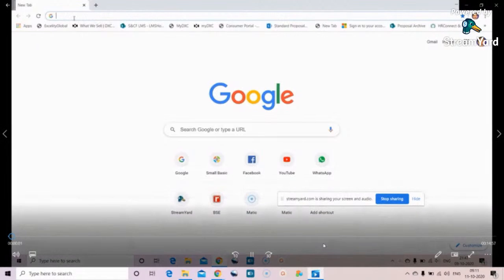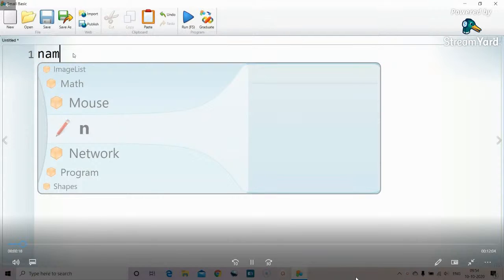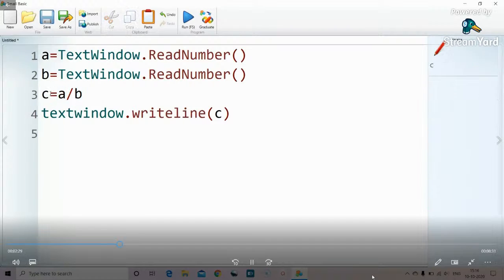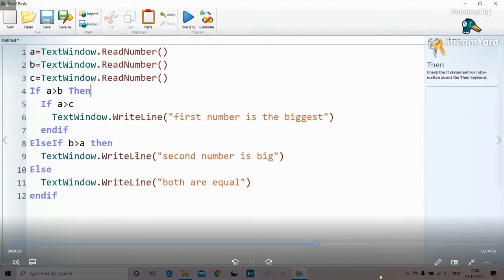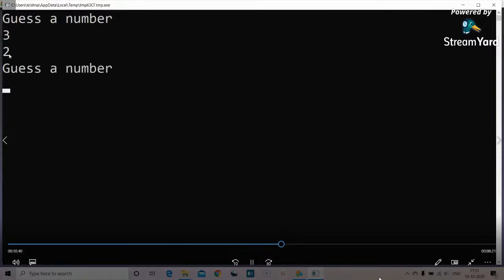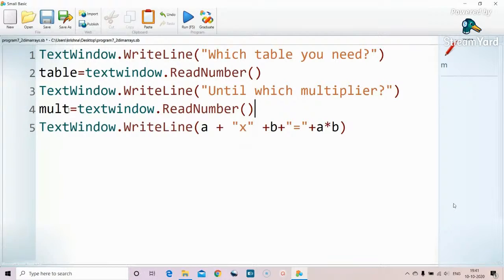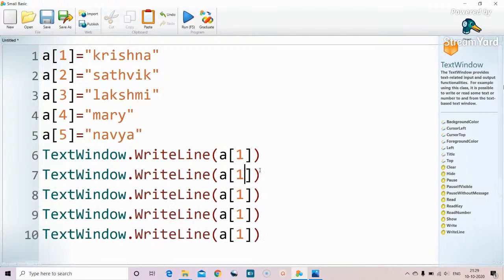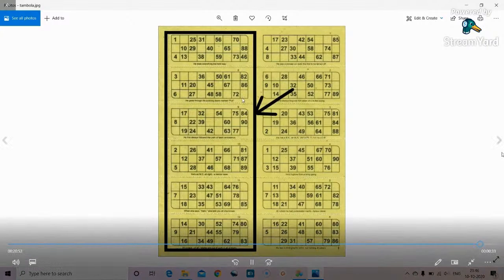Small Basic Coding Tutorial : FULL Live Training (Skip first 13 Minutes)